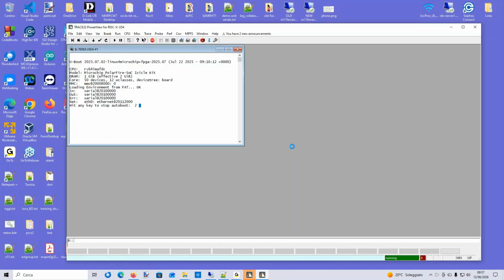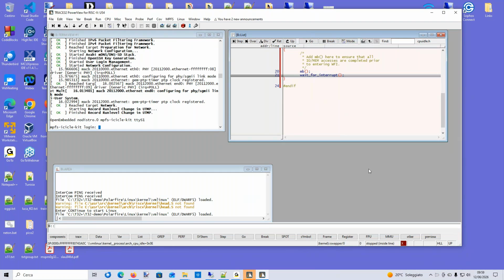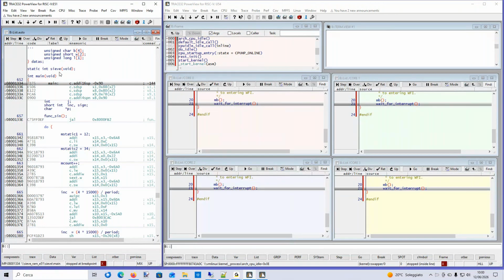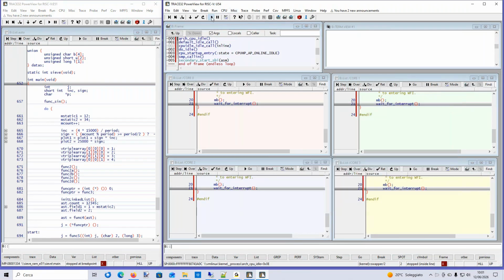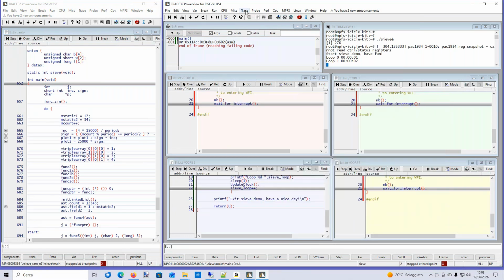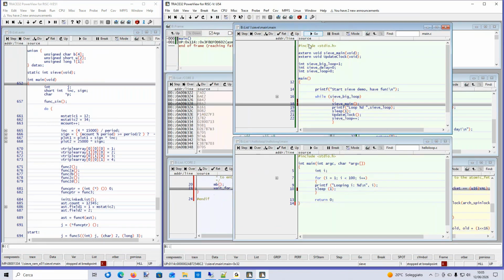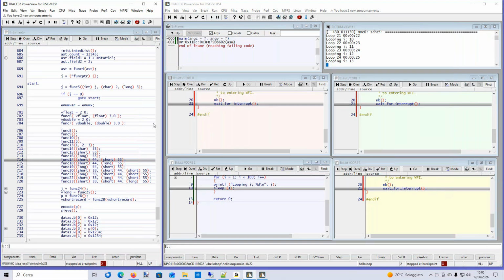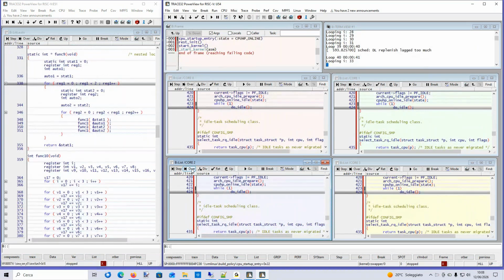Lauterbach for PolarFire SoC: Simultaneous Linux & Bare-Metal Debug with TRACE32 (RISC-V Multicore)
This video demonstrates the capabilities of a Lauterbach TRACE32 debugger on the Microchip PolarFire SoC, featuring five 64-bit RISC-V cores (1× E51 and 4× U54).

TRACE32 allows full simultaneous control of all five cores, with the flexibility to either synchronize them at clock level or debug each core independently.

In SMP Linux debugging scenarios, it is generally not recommended to keep a single core running while halting the others for long periods, as this may lead to kernel instability or crashes. For this reason, this specific use case is not demonstrated in the video. However, TRACE32 fully supports selective core control within an SMP system, including the ability to debug a single core while keeping the others halted for short, step-by-step assembler-level analysis.

This makes it possible to seamlessly combine Linux and bare-metal debugging on the same multicore platform, with full control over execution and synchronization.